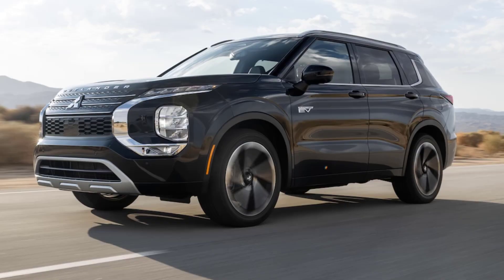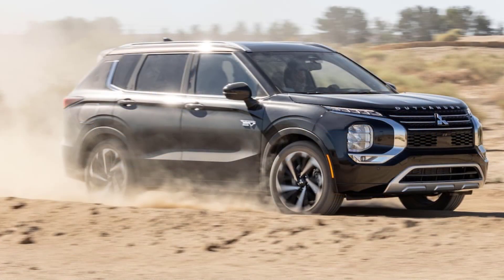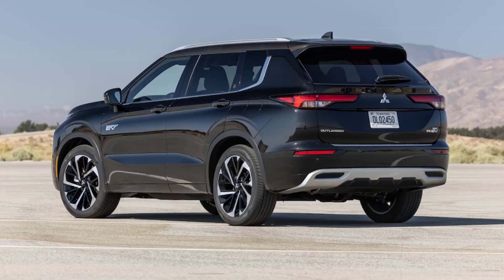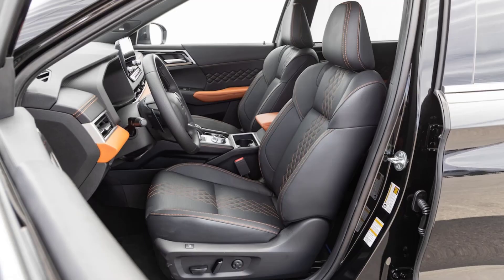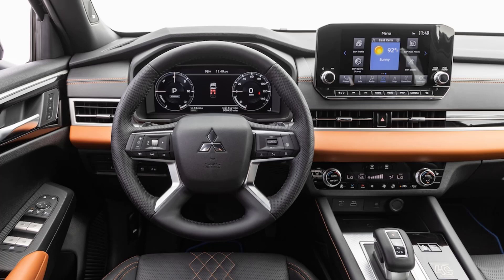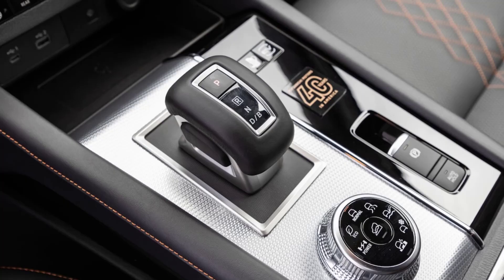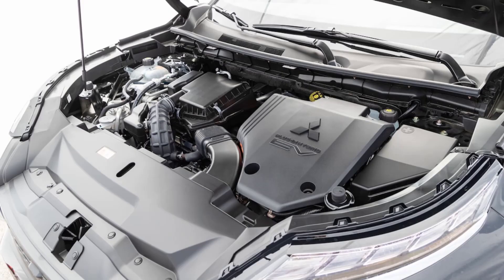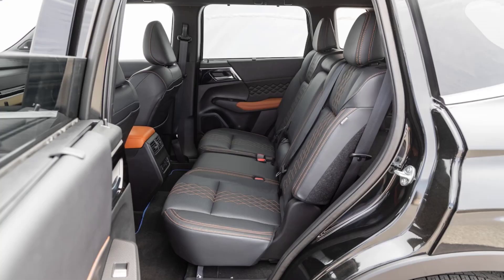2023 Mitsubishi Outlander PHEV First Test: How To Do a Plug-In Hybrid the Right Way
A plug-in hybrid like the 2023 Mitsubishi Outlander PHEV promises the best of both worlds: an electric powertrain for smooth, energy-efficient driving in daily use, and a gas engine for quick refueling stops and range extension on longer trips. Or that's the sales pitch, at least. Drive a plug-in hybrid, though, and you'll soon discover reality is more complicated. Many PHEVs claim an electric driving range of 30 to 40 miles, but the gas engine often kicks on long before the battery pack is depleted.

The difference between how a particular plug-in hybrid works on paper and how it works in the real world largely comes down to power. Some PHEVs make only a whisper of horsepower with their electric motors. The Kia Sorento and Hyundai Santa Fe plug-in hybrids, for example, weigh about 4,500 pounds and make just 90 horsepower when the gas engine is sleeping. Want to keep up with traffic while pulling away from a stop light? Want to merge onto the highway without becoming the hood ornament on a Freightliner? You're going to need to wake that fossil-fuel-burning dinosaur in the Hyundai or the Kia.
Mitsubishi understands that nothing kills the vibe of owning and driving a PHEV like a buzzy four-cylinder engine booting up and revving to 5,000 rpm just two miles away from your driveway. Its $41,190 Outlander PHEV leans heavily on the electric side of the powertrain, and the badges on the front doors fittingly read "EV" from 50 feet away. (There's a smaller superscript "PLUG-IN HYBRID" that's only obvious on closer inspection.)